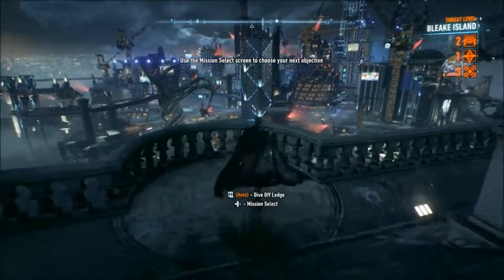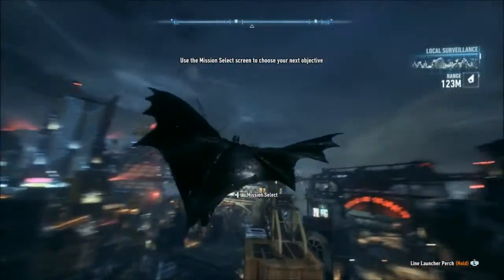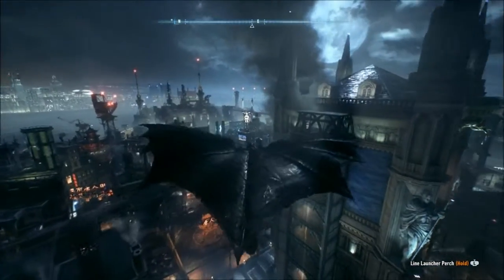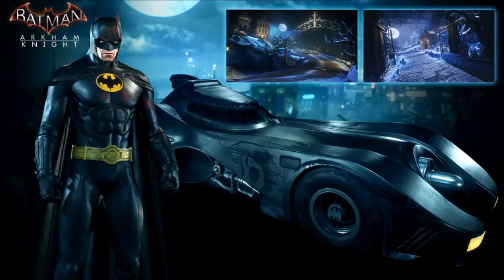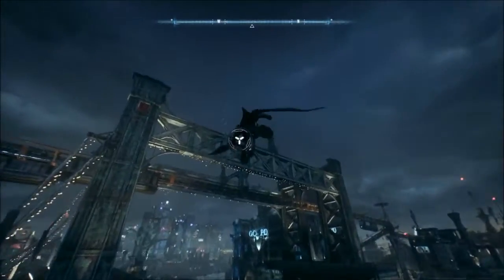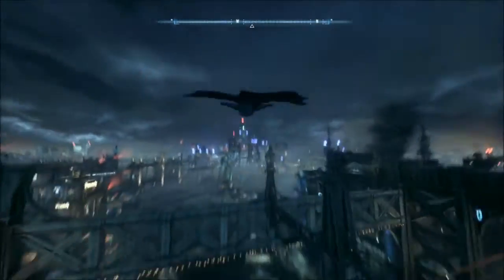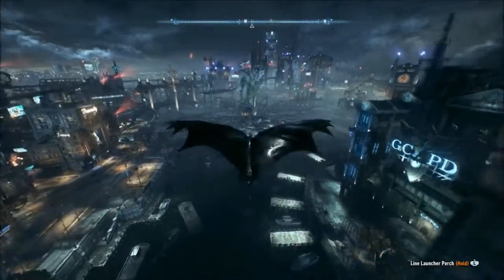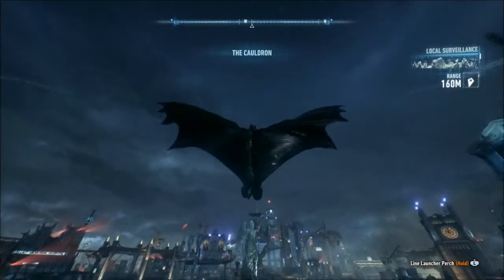Batman: Arkham Knight August DLC Skin Packs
Batman Arkham Knight DLC; 1989 Movie Batmobile Pack and Bat-family Skins Pack coming to Xbox One and PS4 in August.

XBL: geauxburns

PSN: geauxburns